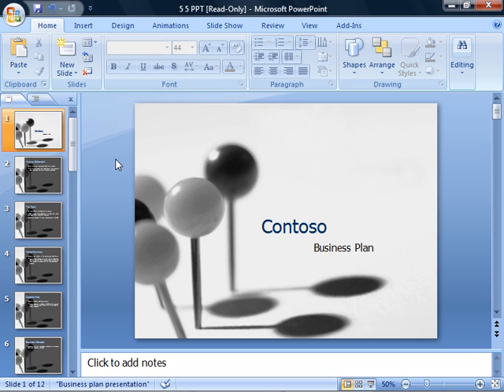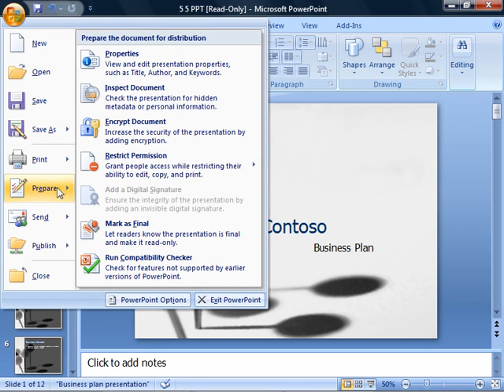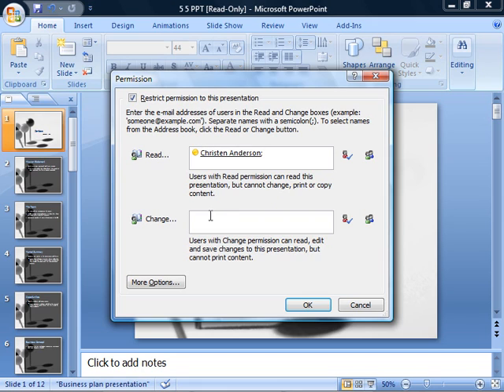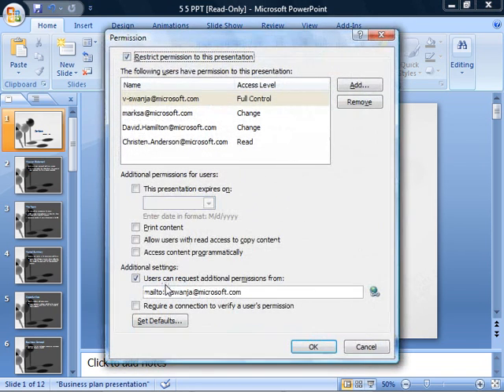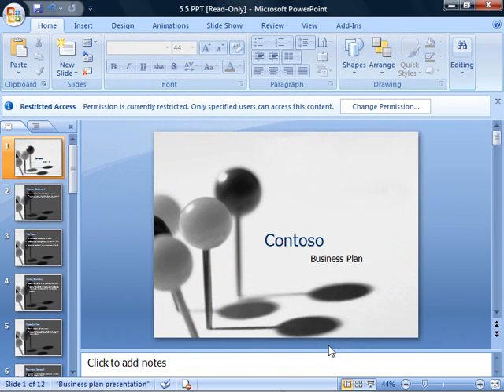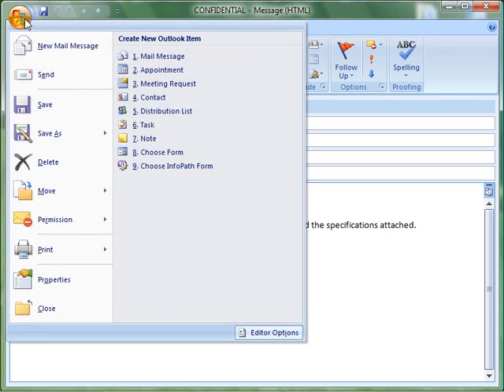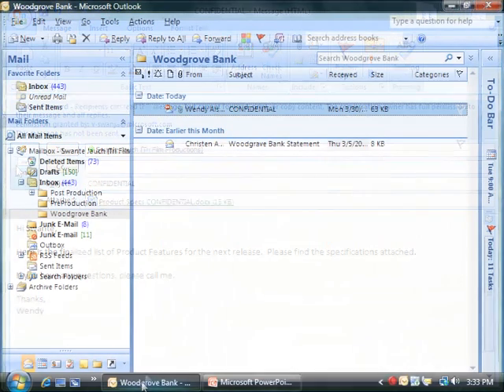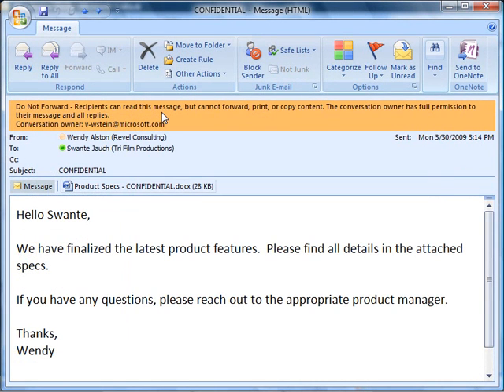Restricting Access to Documents and Messages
Learn how to restrict and permit access to Microsoft Office documents using Information Rights Management for Microsoft Office programs. With IRM, the author of a Word, Excel, PowerPoint, or Outlook document can set permission levels and restrict access at the read, change, or full control levels. Protect information that is sensitive or private using IRM with Microsoft Office 2007 documents.